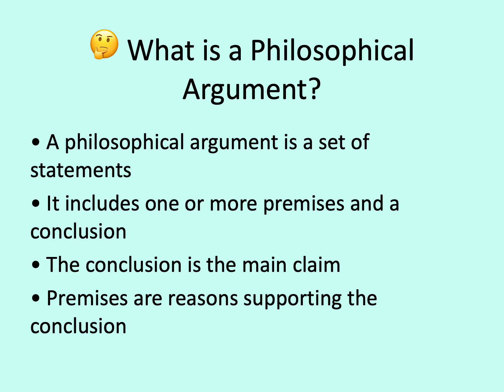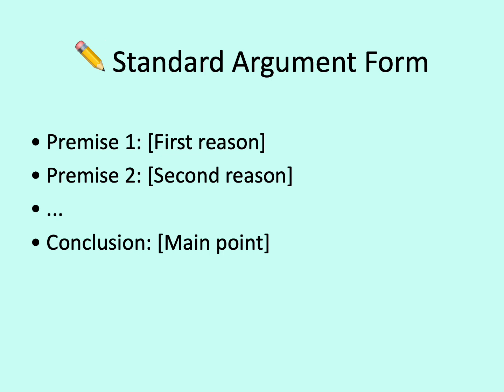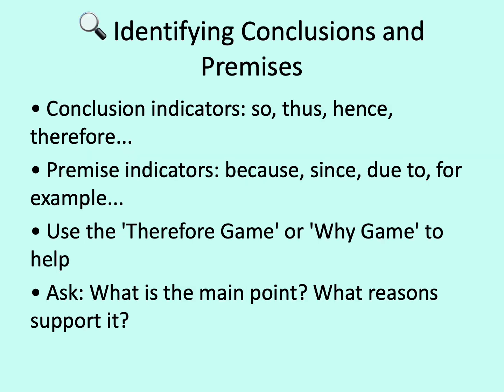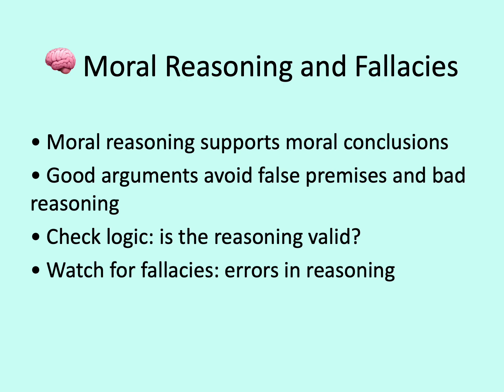Introduction to Philosophical Arguments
This is a short introduction to philosophical arguments and Standard Argument Form.